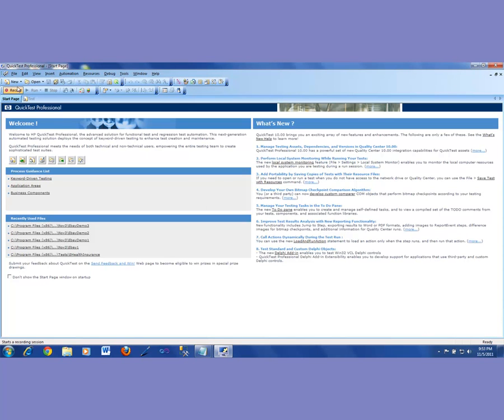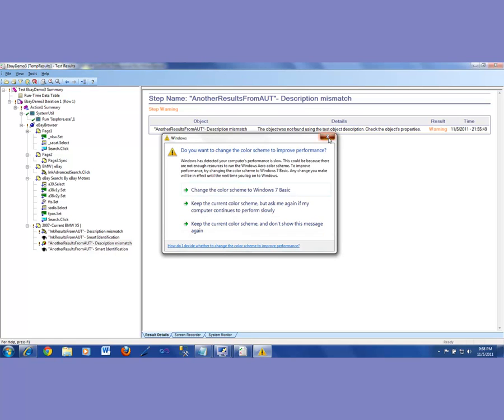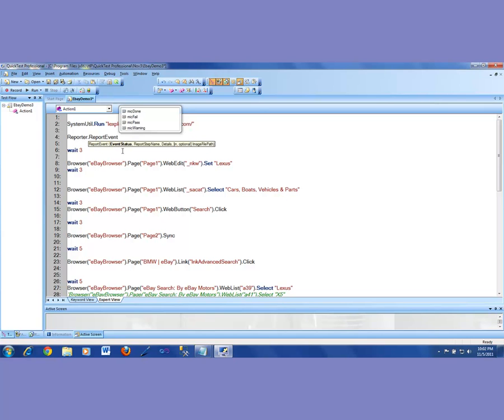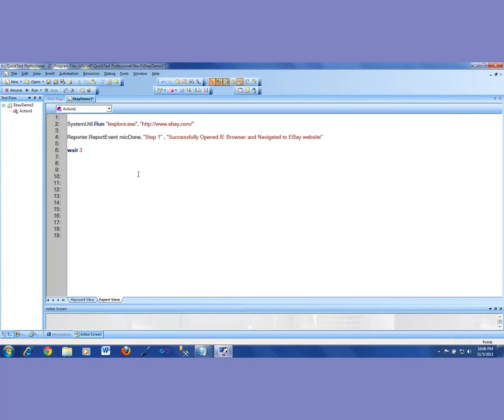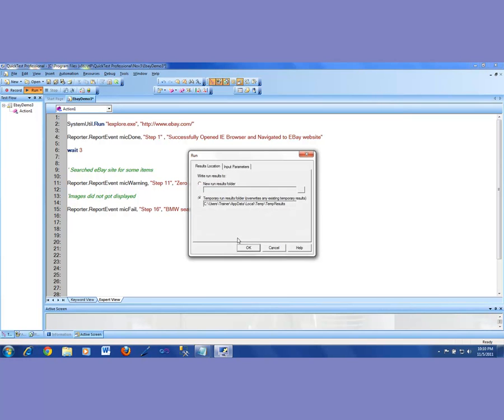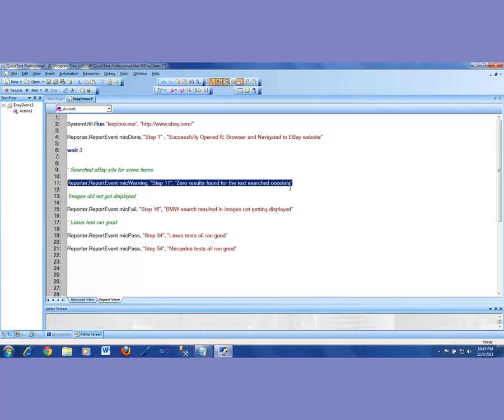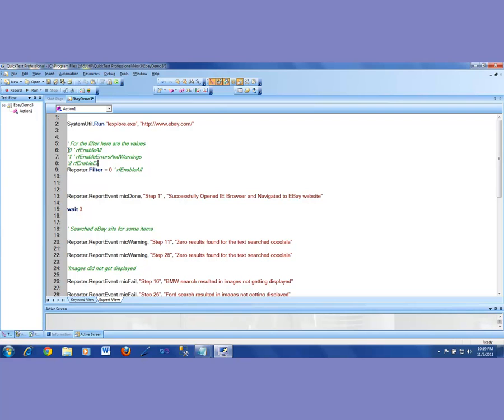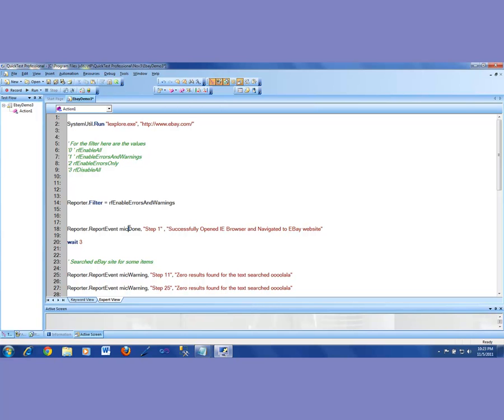Free QTP Video Showing How to Customize Reports Using Reporter Object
This free video from TrainingRite.com shows you different ways of using QTP Reporter Object and customizing your QTP test results